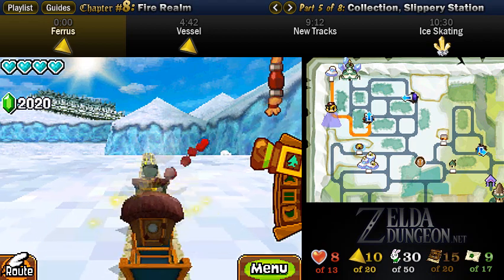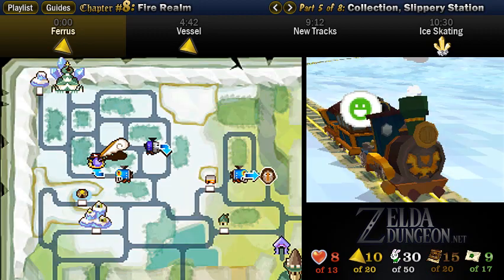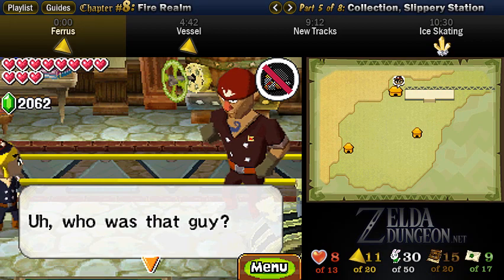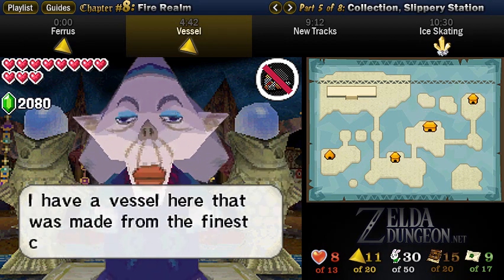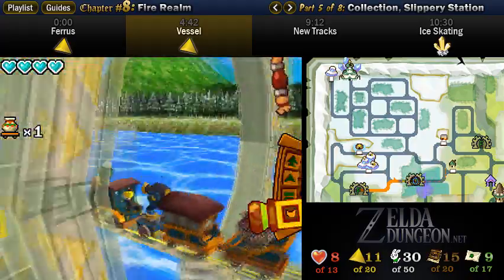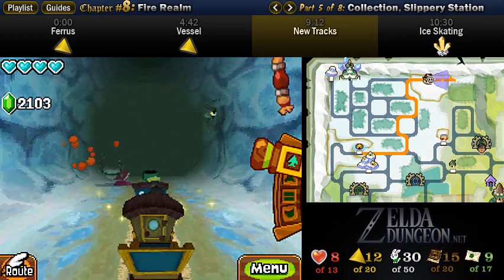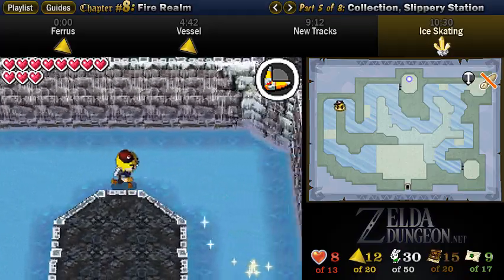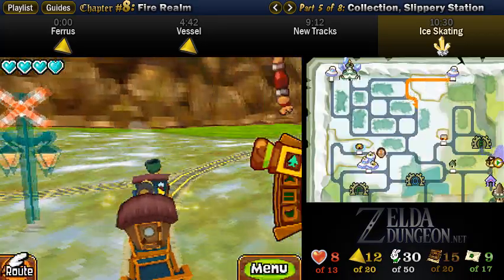Legend of Zelda Spirit Tracks Walkthrough 08 (5/8) "Collection: Slippery Station"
~ Chapter 8: Fire Realm
~ Part 5 of 8: Collection, Slippery Station
~ Some more Force Gem quests to unlock another station to get a rare Alchemy Stone.

Welcome to our Legend of Zelda Spirit Tracks Video Walkthrough. This guide will take you through the entire game, completing all of the dungeons while providing strategies for all bosses and enemies, the collection of all heart pieces, stamps and other collectables, and guiding you through all of the many side quests. You can also check out the Spirit Tracks Text Walkthrough below, which has screenshots and maps to help you through the game.